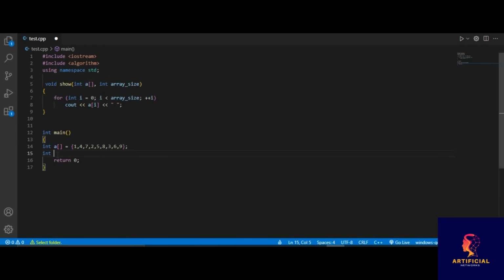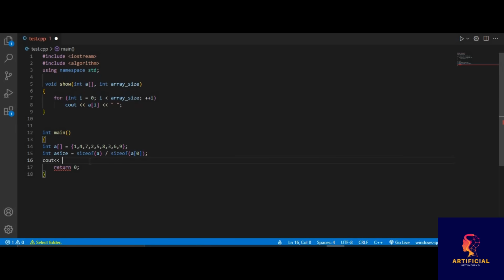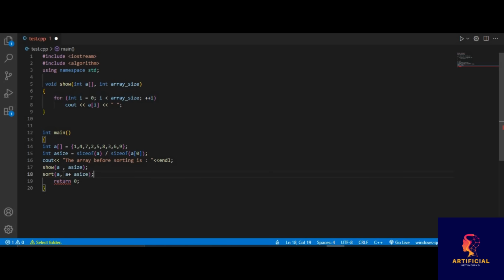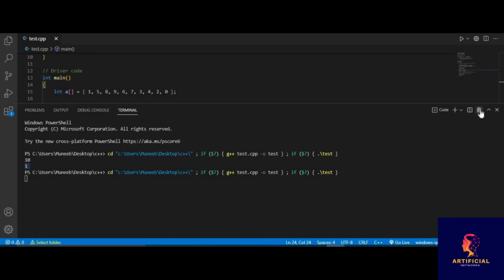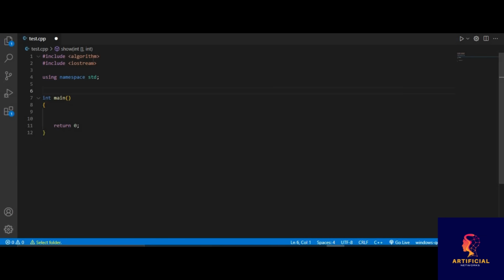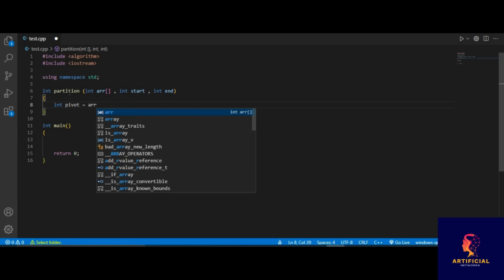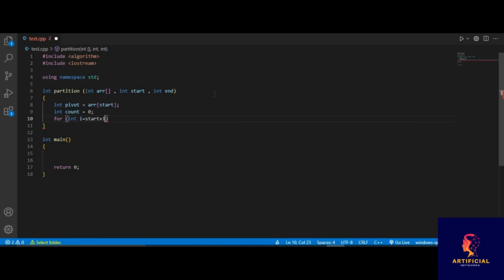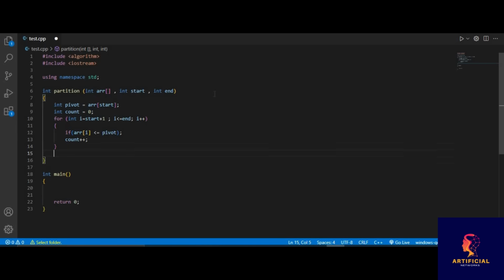Mastering C++ STL Sort() Algorithm: A Comprehensive Guide | Part 2